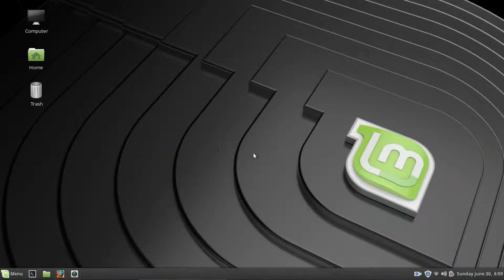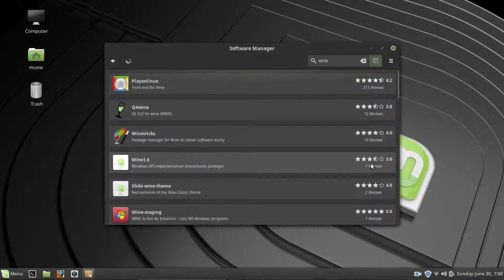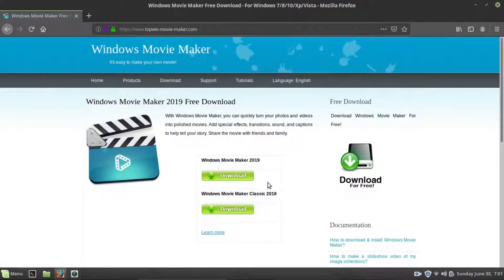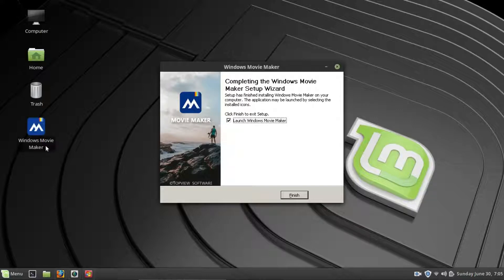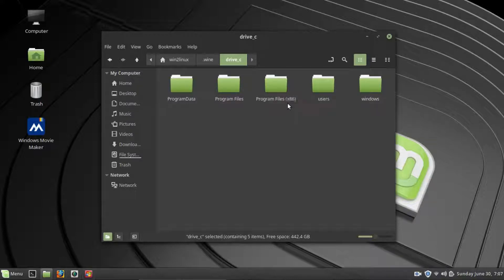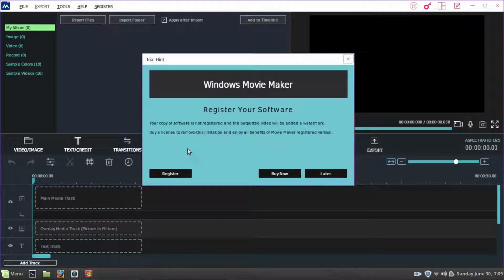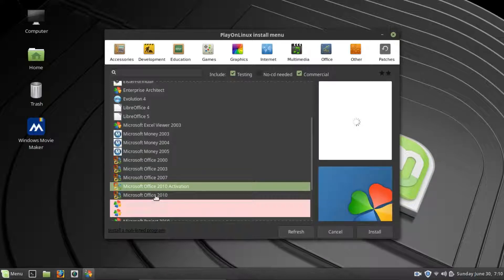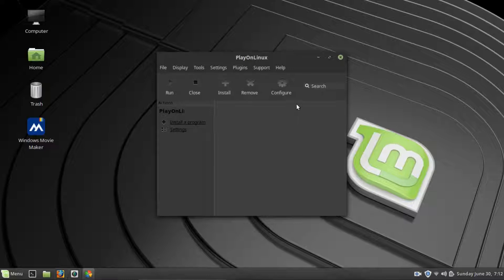Windows Software Using WINE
This is the first in a three part video series that covers how to get Windows software working on Linux. In this first part, we look at a Linux program called WINE that can be used to run some Windows software within Linux itself.